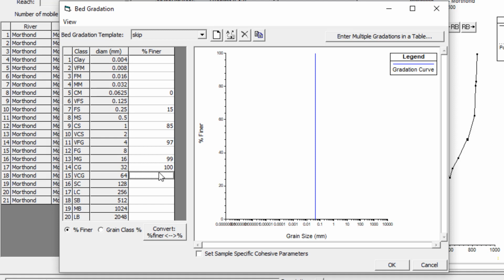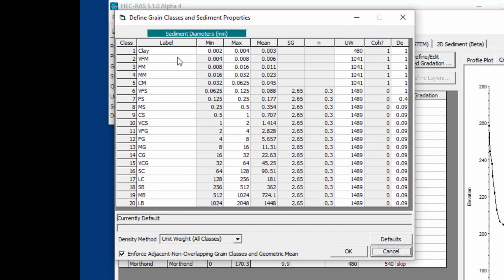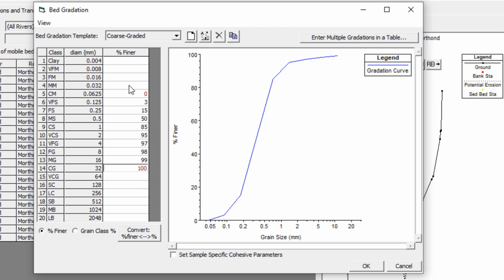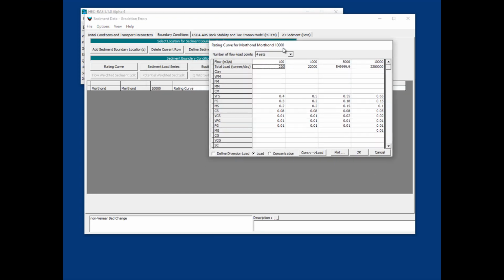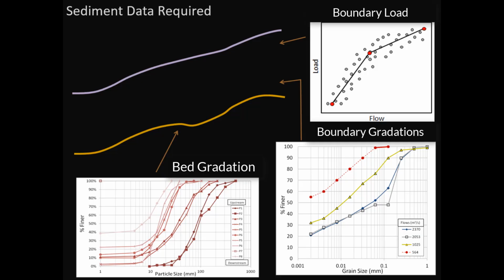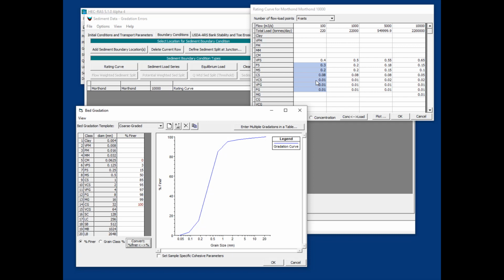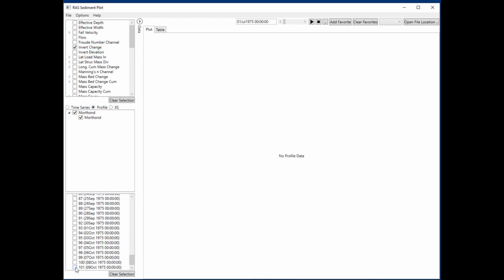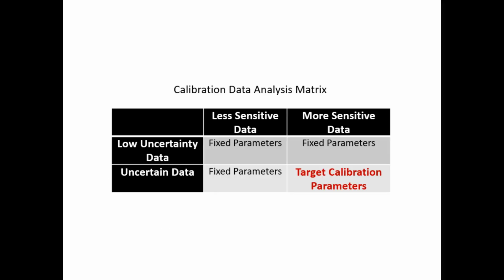HEC RAS Sediment Troubleshooting Gradation Data Errors